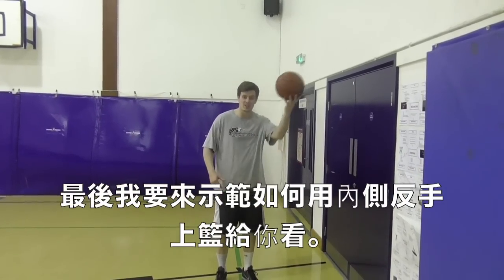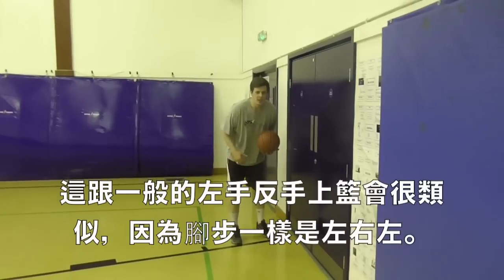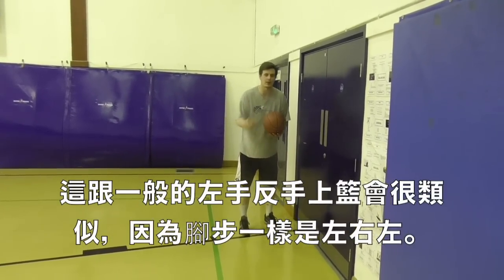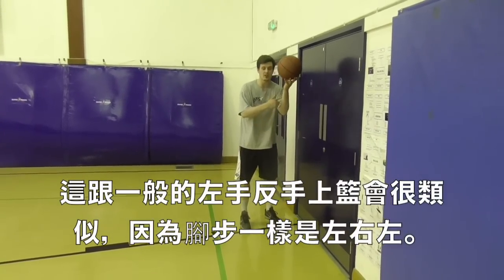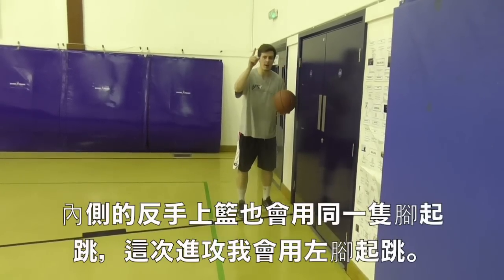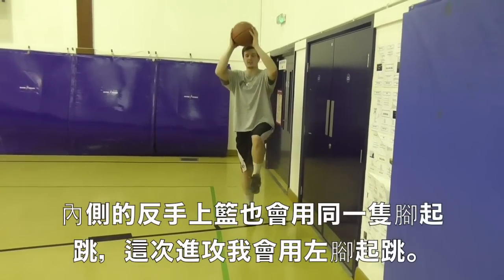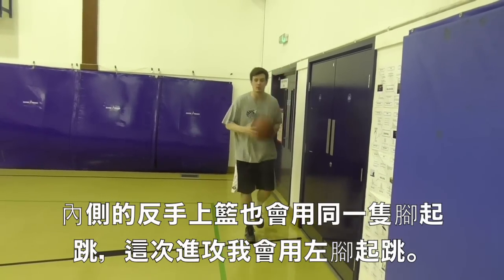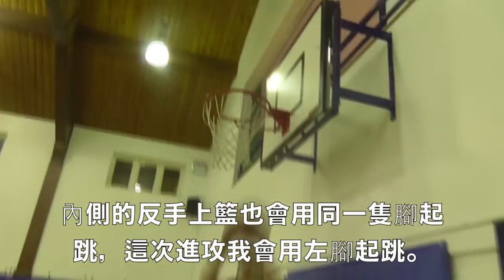反手上籃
這個影片我要來教反手上籃，內容將會關於反手上籃的基本功。這是一個對於所有球員都非常重要的動作，但是學會用正確的腳步和如何持球也非常重要。